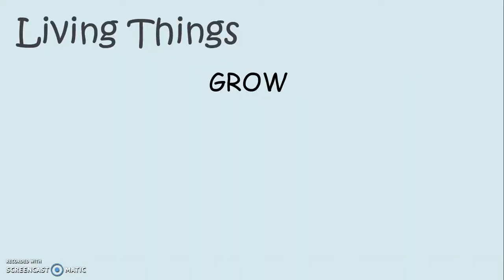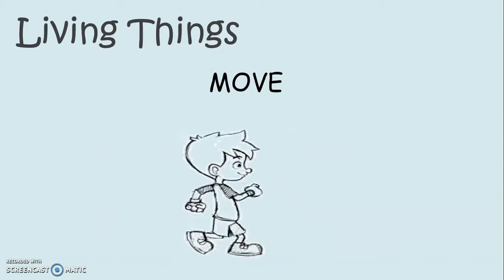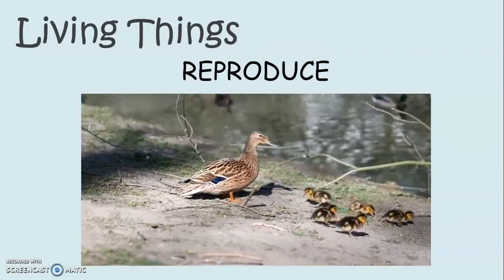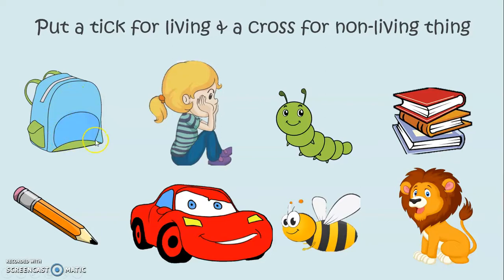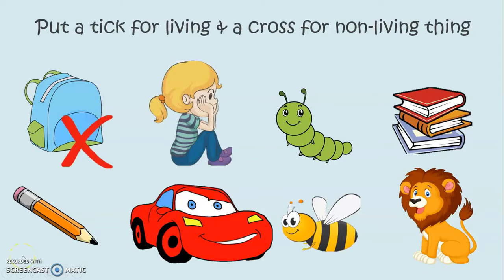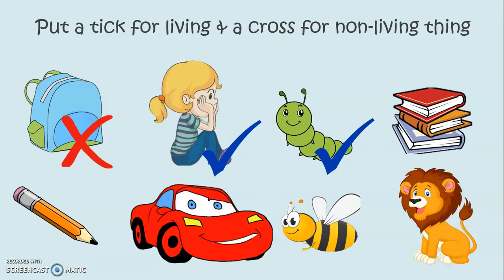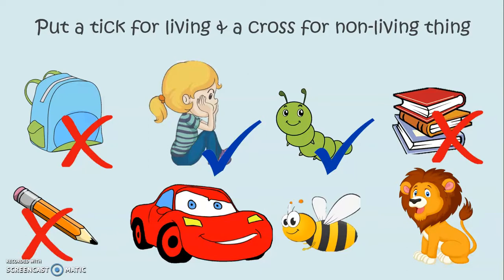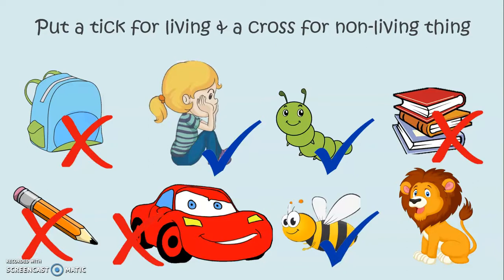Living and Non Living Things | Living & Non Living Things For Kindergarten | Science For Kids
This Short Video Will Help You To Teach Your Kids Living & Non Living Things At Home.
It Also Has An To Do Exercise At The End Of The Video.

Living and Nonliving Things.
Things which can grow, move, breathe and reproduce are called living things.
Examples of living things are human beings, animals and plants.
Things which cannot grow, move, breathe and reproduce are called non living things.
Examples of non living things are books, pencil, bag, etc,.